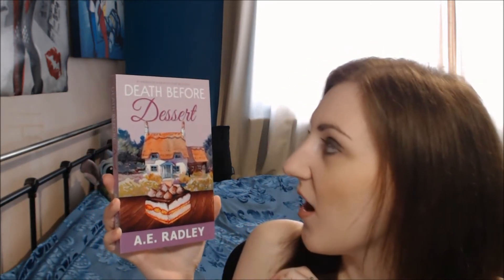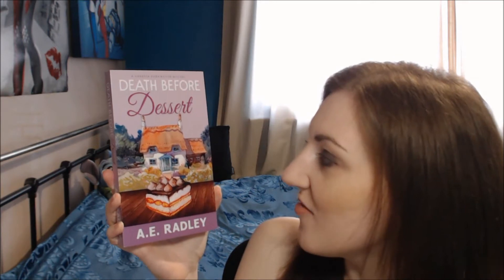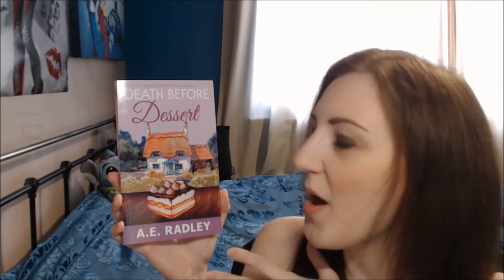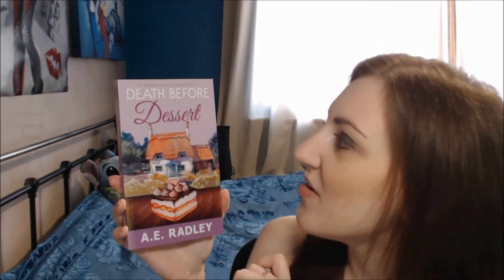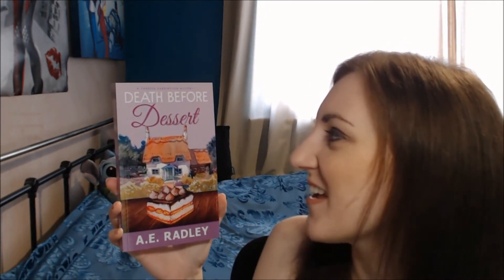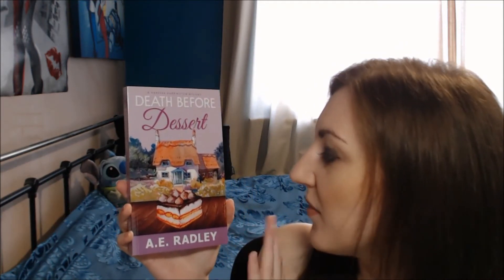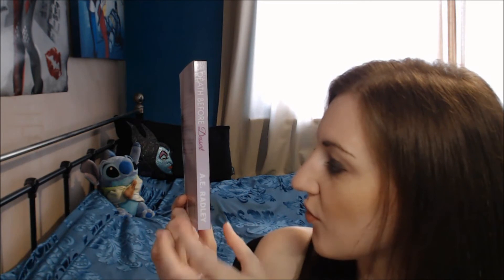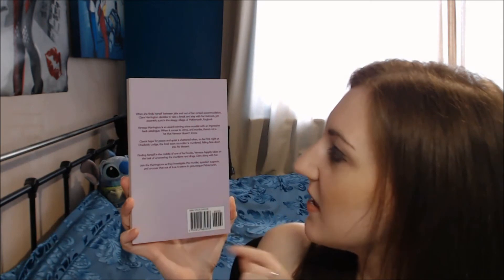INTRODUCTION VIDEO: DEATH BEFORE DESSERT BY AMANDA RADLEY (A. E. RADLEY)